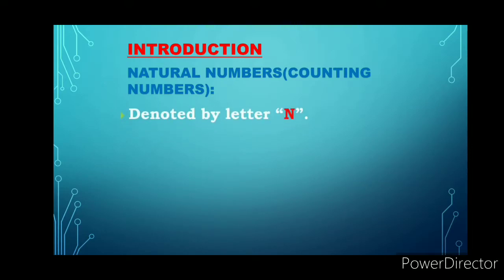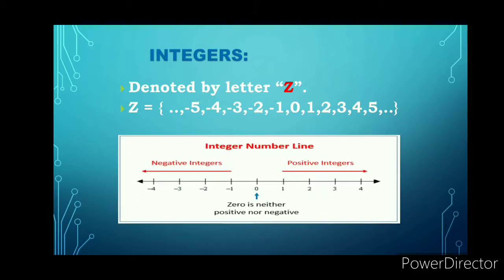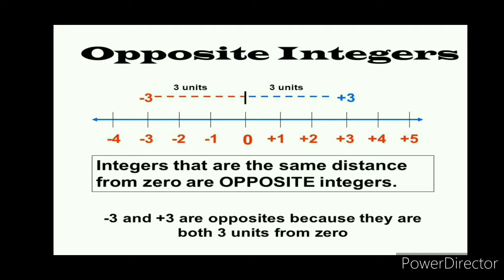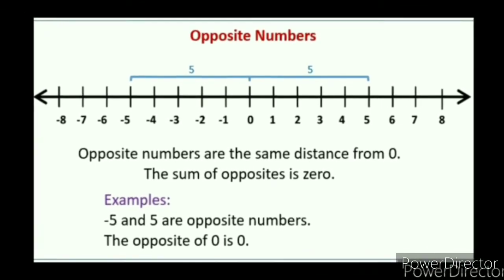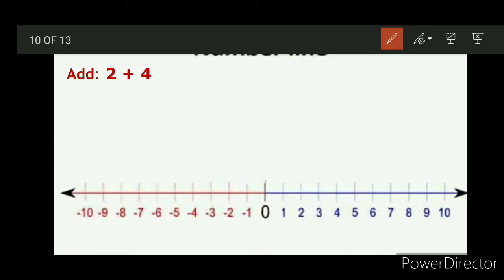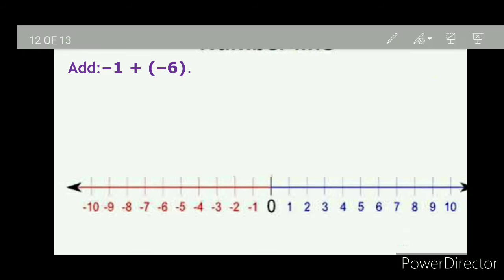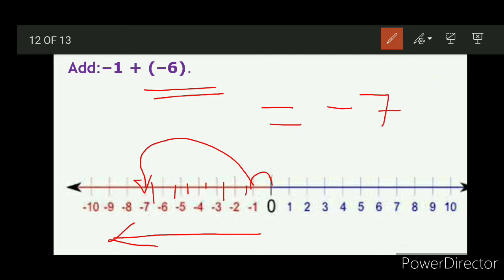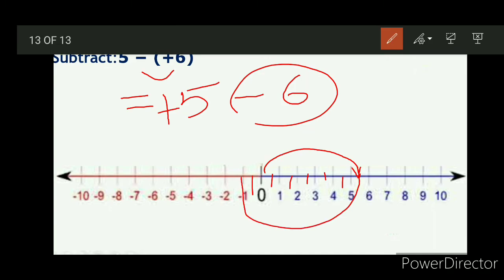7th -1 Integers